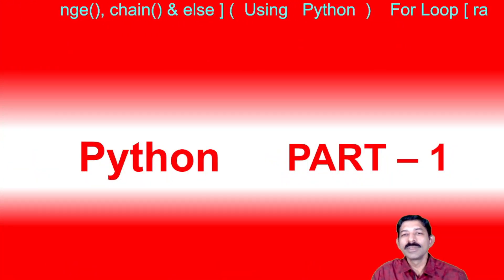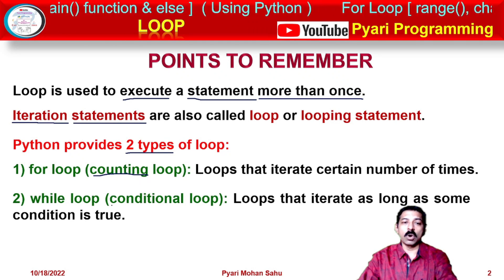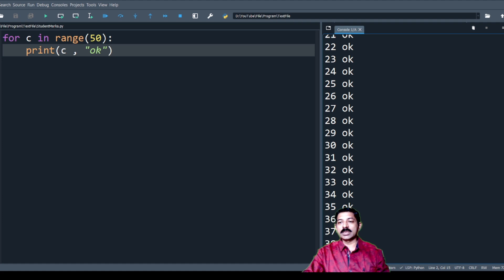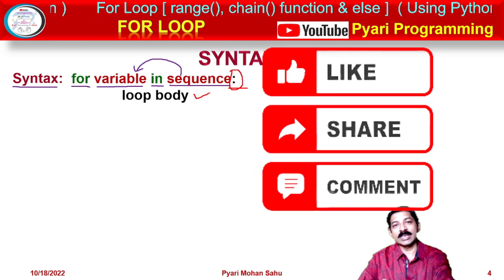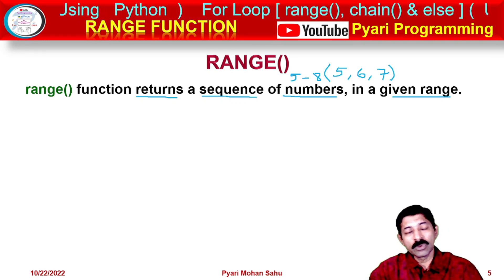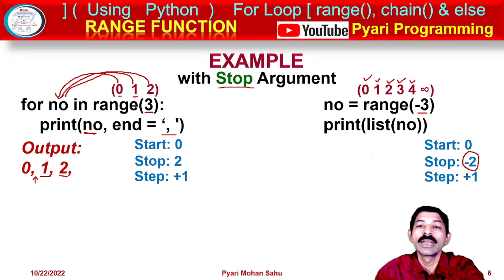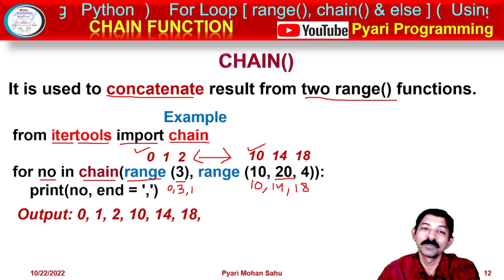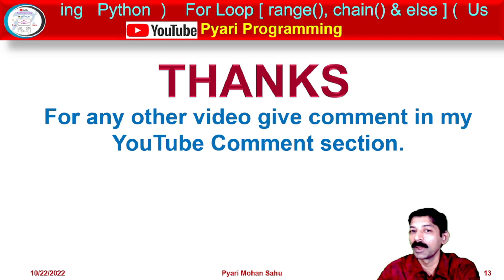Python For Loop | Range Function | Chain Function | Identify ERROR | Find Out Output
This video will help the students to learn:
    1) What is Loop?
    2) When we need Loop?
    3) Types of Loop.
    4) How to select which type of loop is suitable according to question?
    5) Syntax of For Loop.
    6) Example of for loop.
    7) What is range() function?
    8) Parameters of range() function.
    9) What is start parameter?
    10) What is Stop parameter?
    11) What is Step parameter?
    12) Default value of Start Parameter.
    13) Default value of Step Parameter.
    14) Example of range() function with only Start parameter.
    15) Example of range() function with only Start and Stop parameter.
    16) Example of range() function with only Start, Stop and Step parameter.
    17) Errors in range() function.
    18) Output of range function with Index.
    19) What is chain() function?
    20) How to use chain() function with range() function.